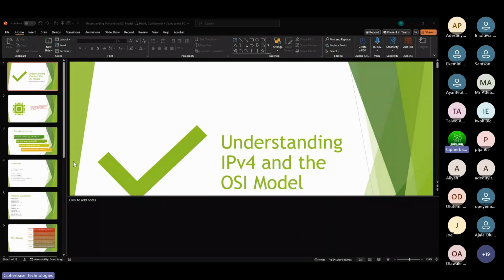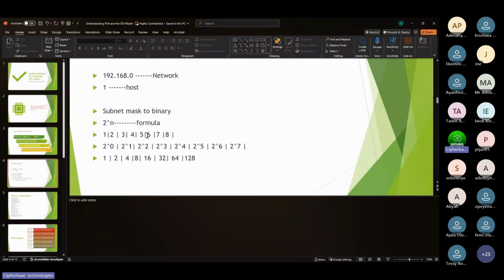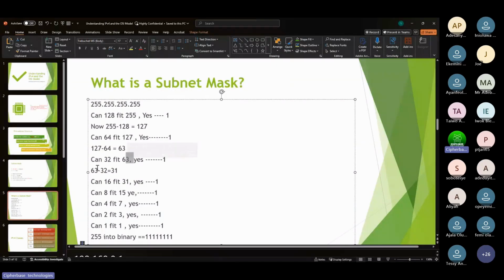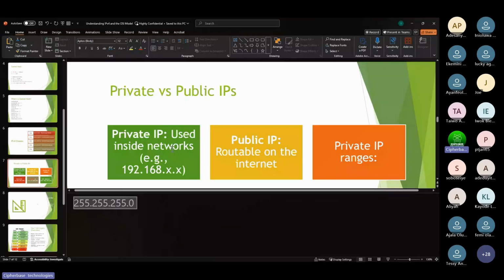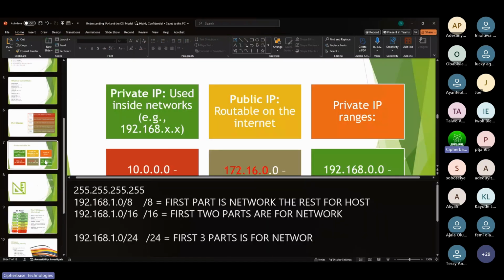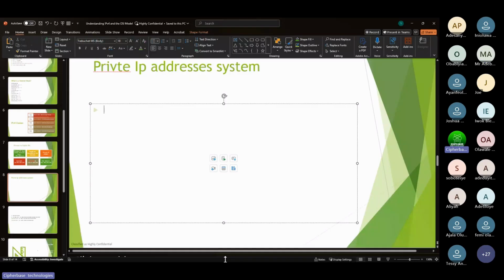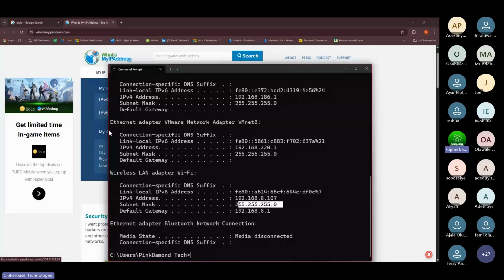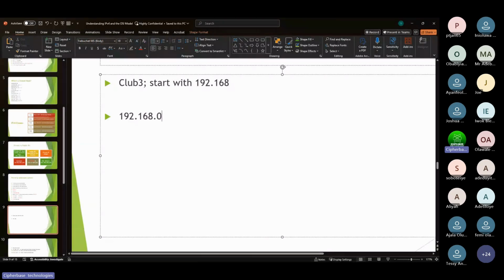Understand IPv4 Once and for All! (Lecture 3)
Welcome to Cipherbase Technologies – your one-stop hub for practical cybersecurity training, ethical hacking tutorials, and real-world problem-solving. Here, we go beyond theory and show you exactly how to defend, attack, and secure networks like a professional.

Whether you’re a beginner exploring cybersecurity, a CEH exam candidate, or a tech enthusiast who loves ethical hacking, this channel gives you step-by-step guides, live demos, and actionable solutions you can practice at home.

🔑 What You’ll Learn Here:

Ethical Hacking & Penetration Testing (Real Labs & VMs)

Kali Linux & DragonOS Setup, Tools & Tricks

CEH Practical Solutions & Cybersecurity Certifications Help

Office 365 & Cloud Security Administration

SOC Analyst Tips, Threat Hunting, and Incident Response

Recon Automation, OSINT, and Attack Simulations

Our mission is simple: make cybersecurity easy, practical, and fun while preparing you for real-world jobs and certifications.

Weekly tutorials and lab walkthroughs

Cybersecurity news, updates, and trends

Practical tips to help you grow as a cybersecurity professional

Because here at Cipherbase Technologies — we don’t just talk about cybersecurity, we live it.